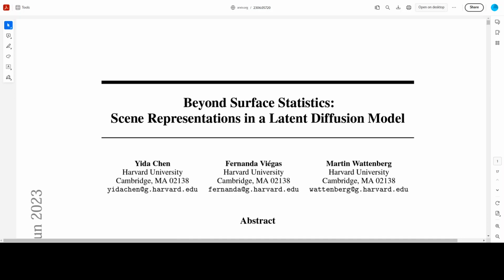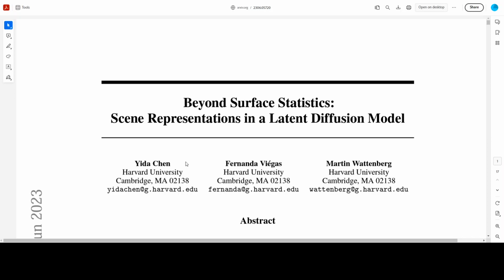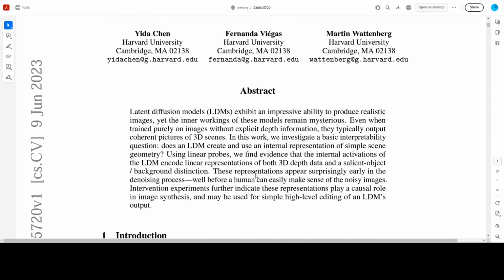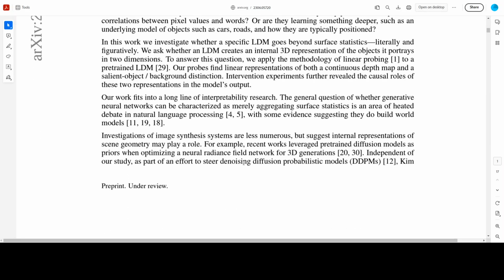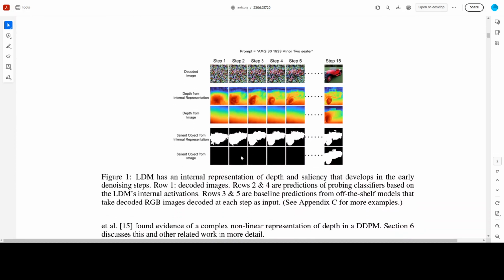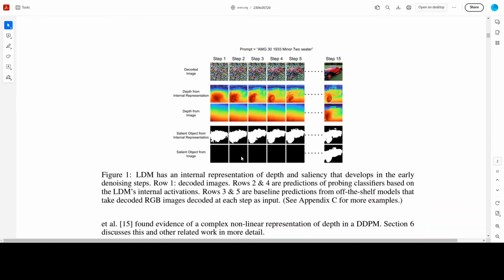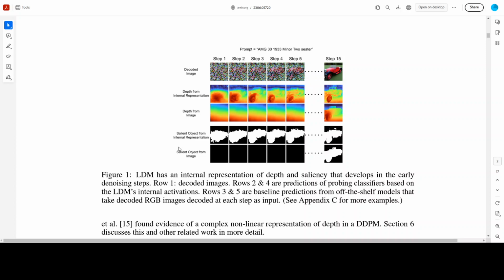Scene Representations in a Latent Diffusion Model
This video shares research on Cognitive Architectures for Language Agents
by Theodore Sumers, Shunyu Yao, Karthik Narasimhan, Thomas L. Griffiths.